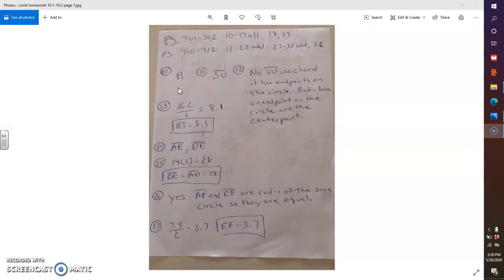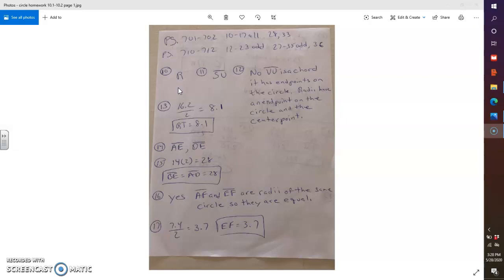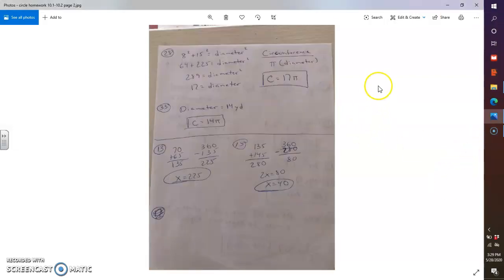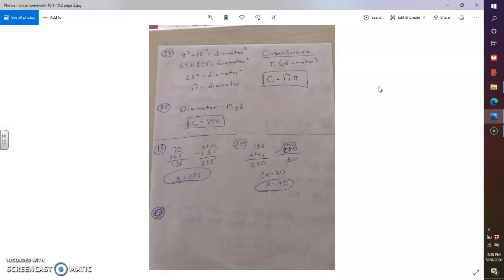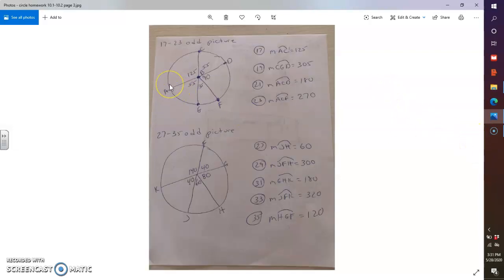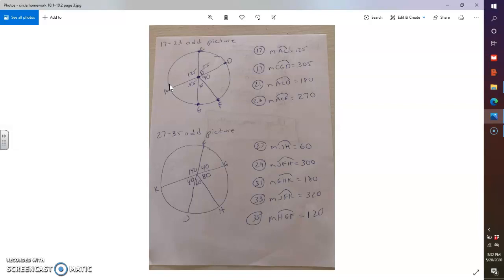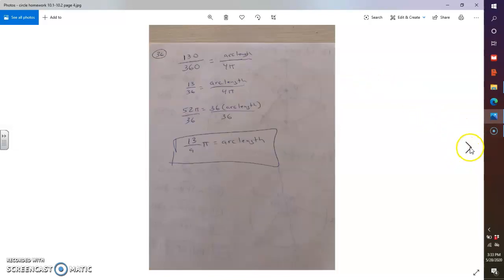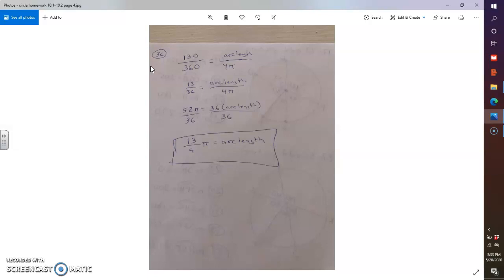Sec 10.1 - 10.2 homework review